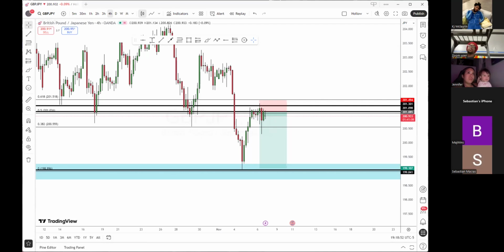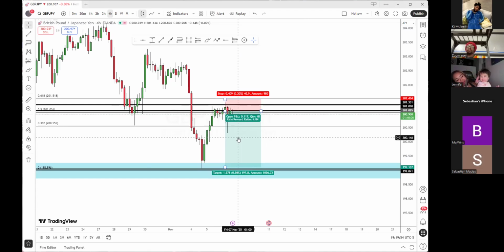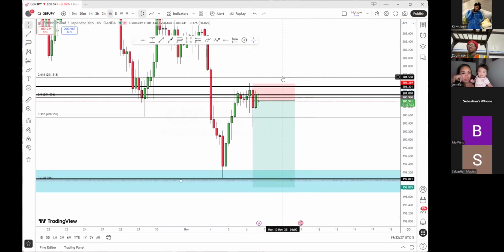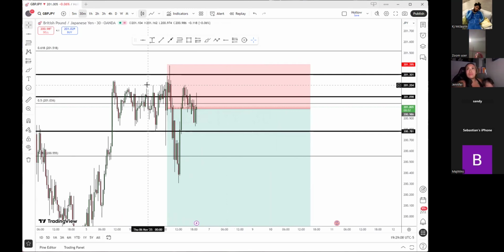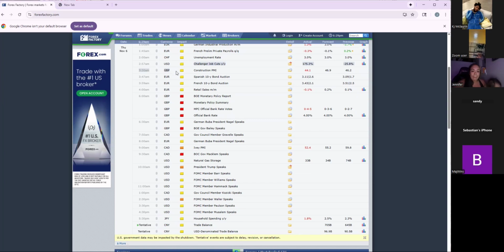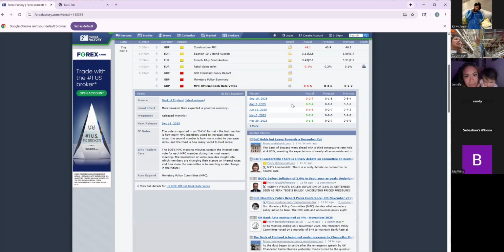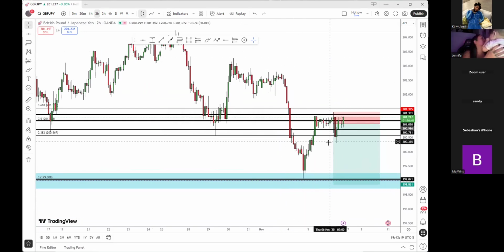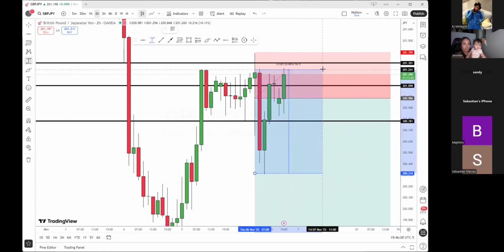Risk to reward and how to properly manage risk within day trading !!forex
Teaching student how to trade start to finish for 30 days and today’s lesson is risk management which is very important